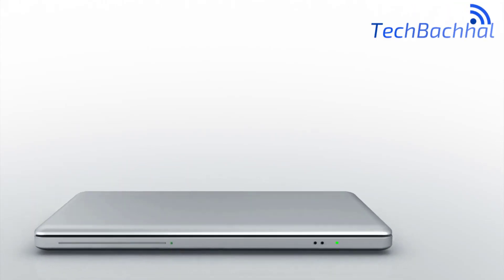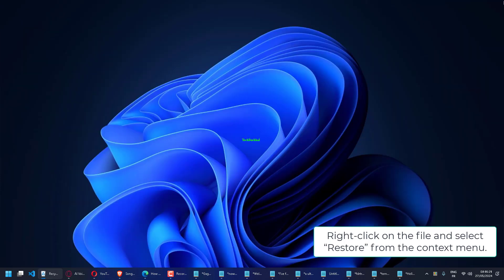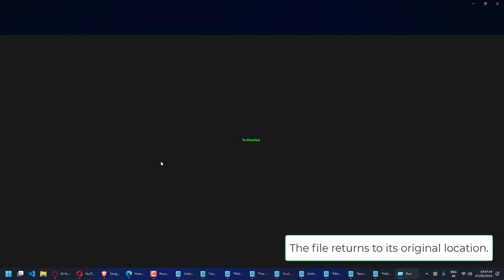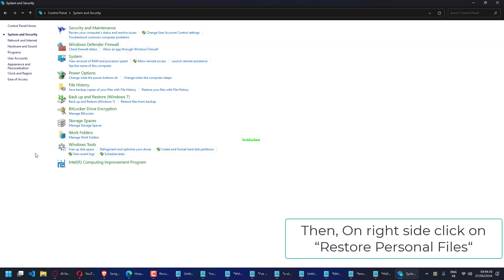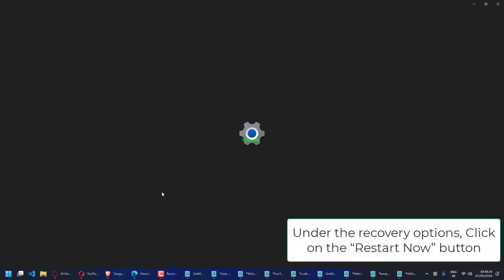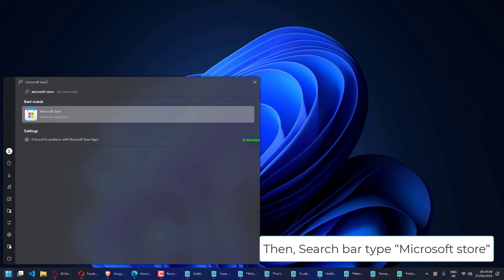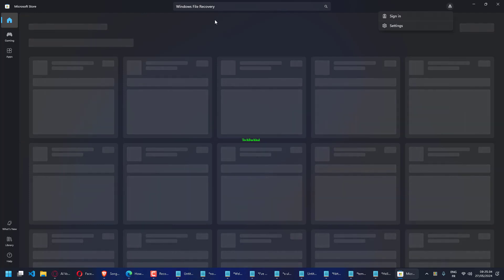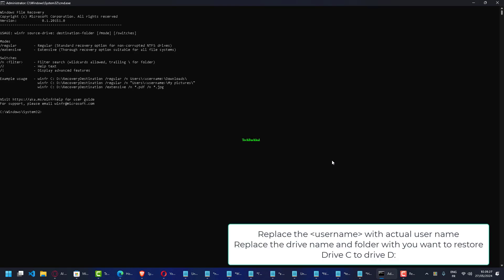How to Recover Accidentally Deleted File in Windows 11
Accidentally deleted a crucial file in Windows 11? Don't panic! This video will show you the steps to take to recover those lost files.
Discover how to use Windows 11's built-in tools and features to quickly restore your deleted data.
Learn the most effective methods for recovering files from the Recycle Bin, File History, and even previous versions.
Even if you've permanently deleted a file, there's still hope!

00:00 Intro
00:10 Recover Deleted Files from a Recycle Bin
00:28 Recover Files using the Undo Delete Feature
00:49 Restore Files Using the File History Feature
01:40 Use Microsoft’s Windows File Recovery Tool
02:48 Outro